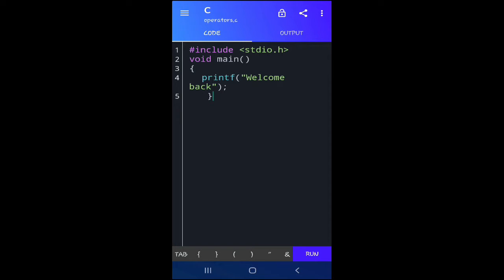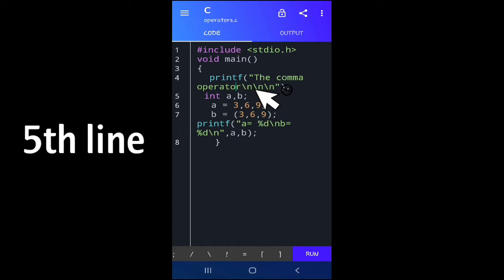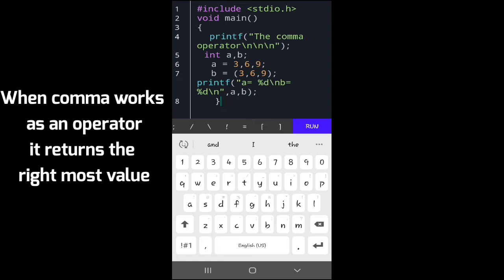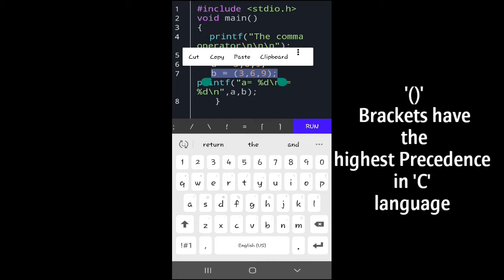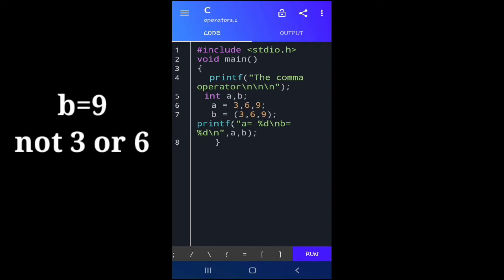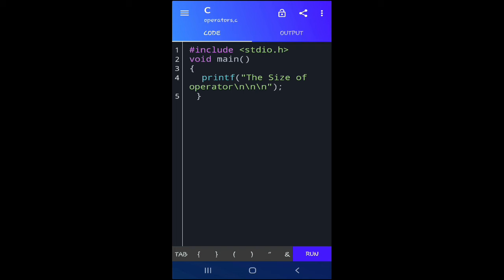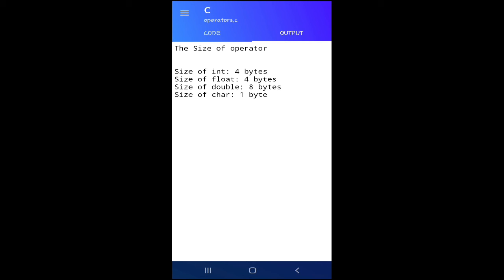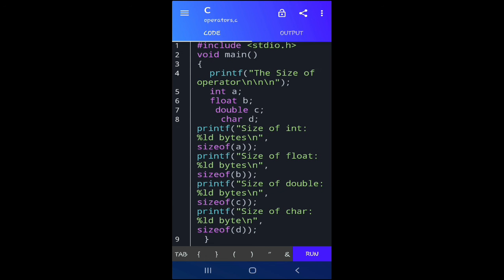Comma operator | code I | sizeof operator | c language for beginners | operators in c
Code I presents,  this vedio on comma and sizeof operators that we use in 'C' language. This vedio is an absolute simple yet easy guide for all the beginners to understand what are they? And how they perform operations on oprands. As usual with simple explanation I have added the example programs too to help you all to understand with this concept. I hope I have given the best and the easiest example. If you feel like that they seem bit difficult mention how I can improve upon them in the comment section below.